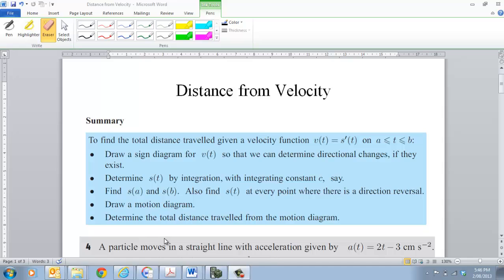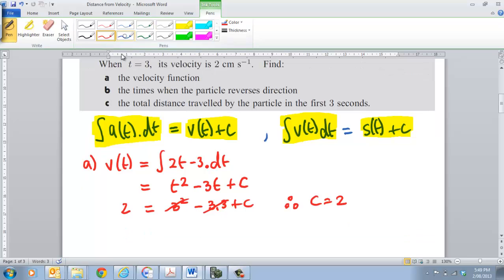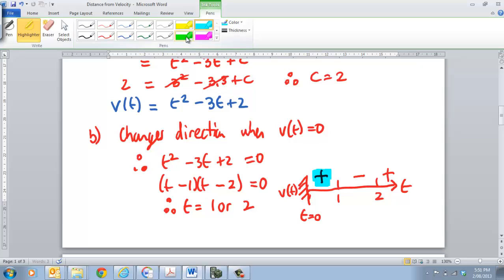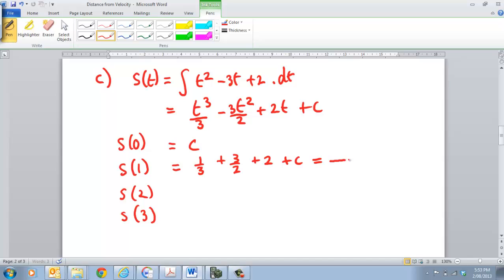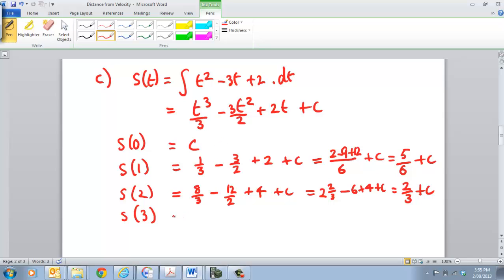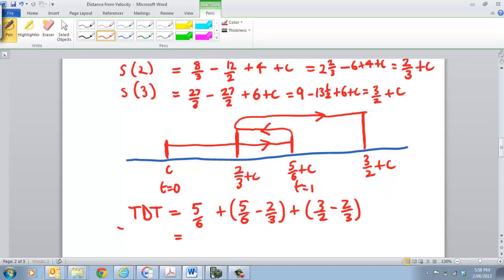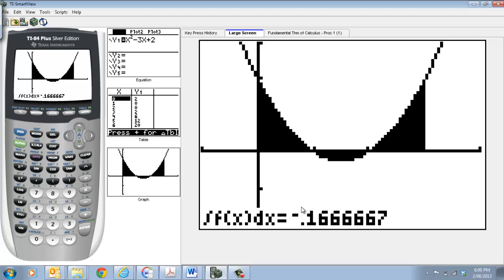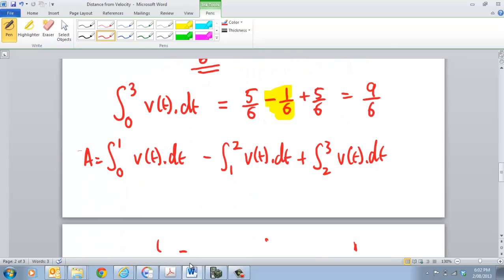Distance from Velocity